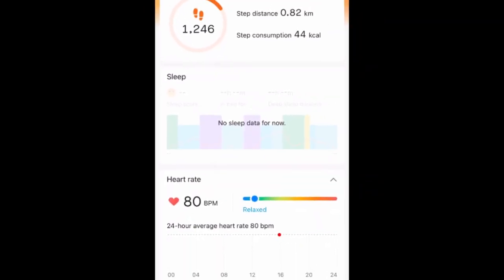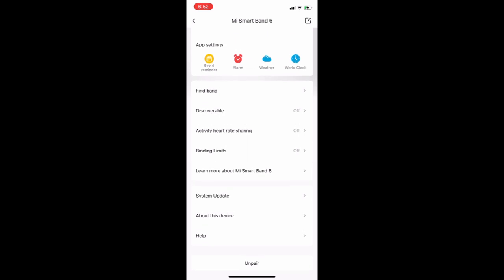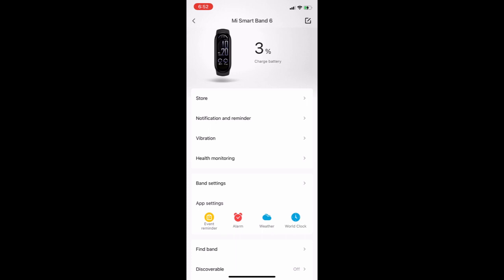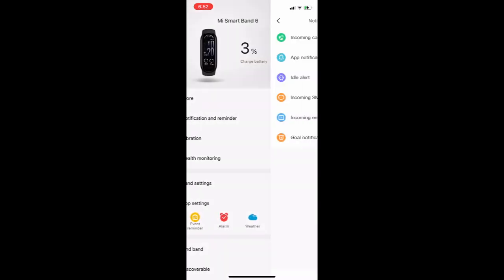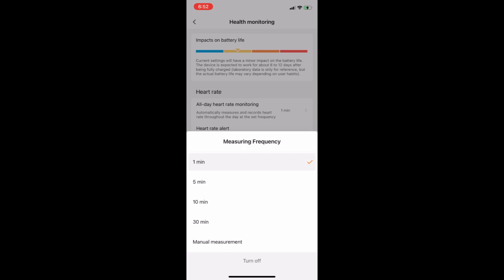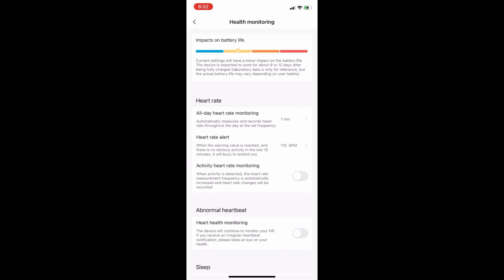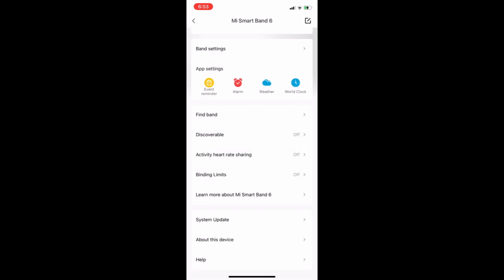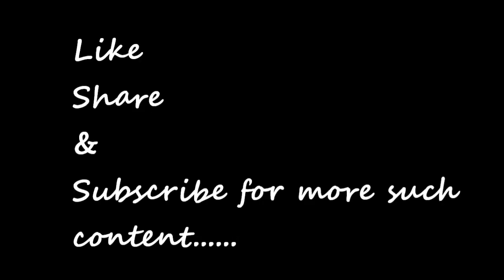Xiaomi mi band 5 and 6 battery drain fix 2024 | Zepp app settings on iphone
This video is about how you can fix battery drain bug in mi band 3, 4, 5, 6